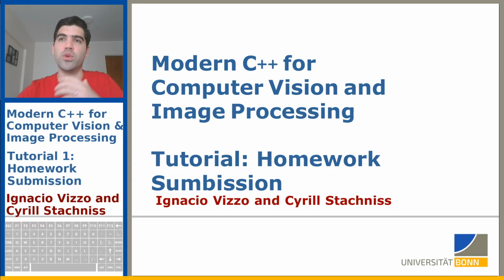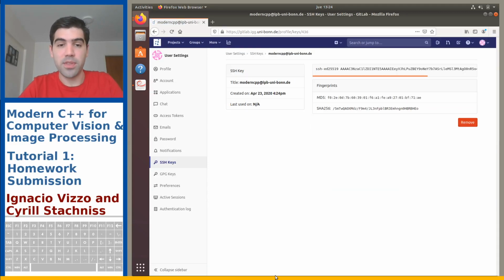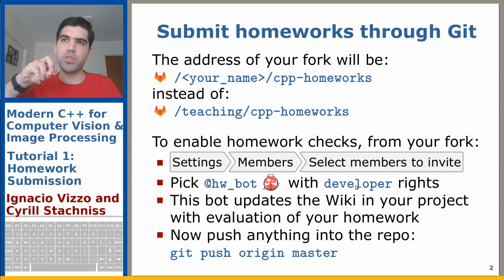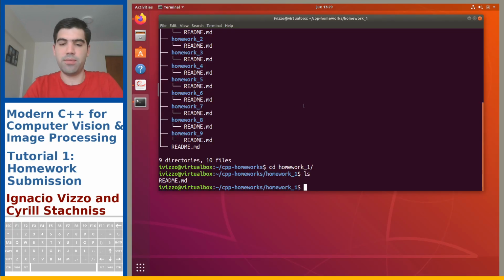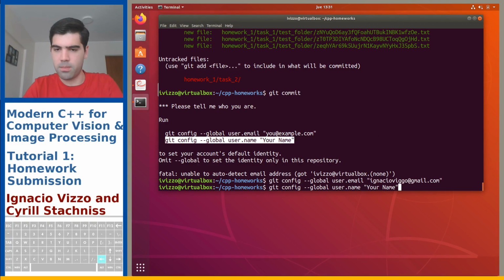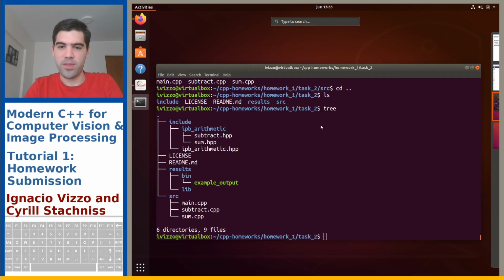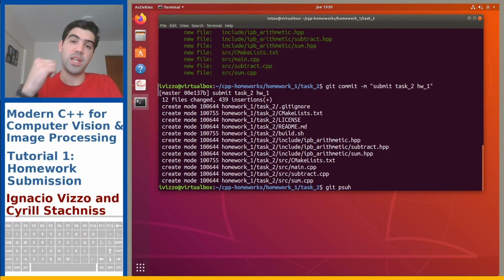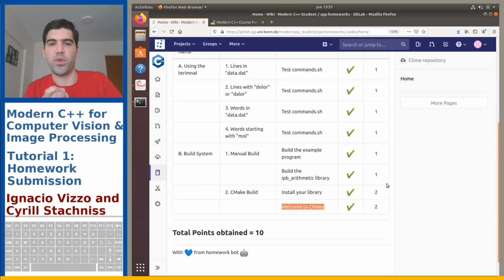[Tutorial] Homework Submission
In this video, we see how to submit your homework and check the results by the automated homework checker.

We also show how to add ssh keys to your Gitlab account to work with git without having to provide your username and password every time you interact with the Gitlab server.

This tutorial has been created to support the "MSR-03 - Modern C++ for Computer Vision (20201)" course taught at the University of Bonn.